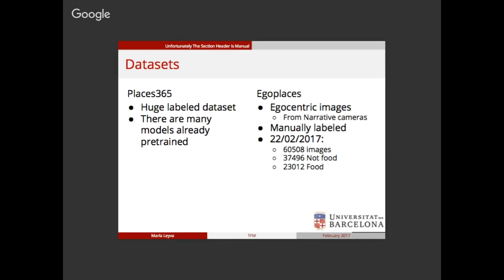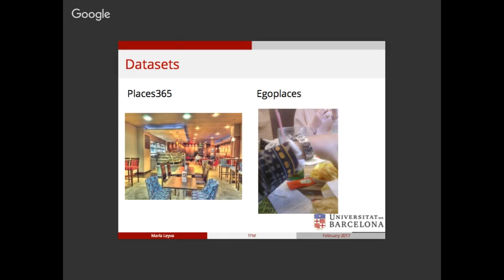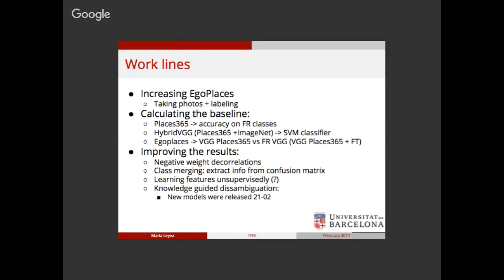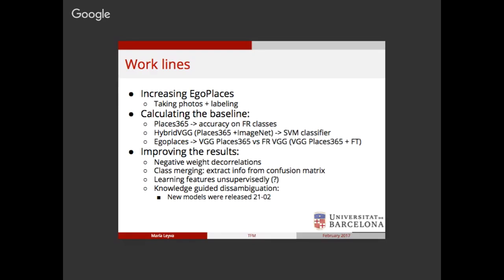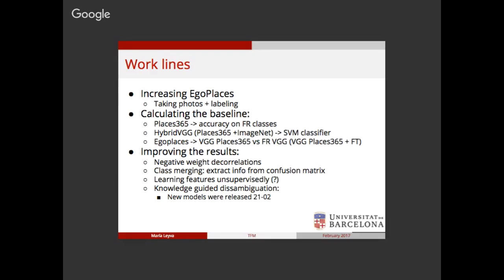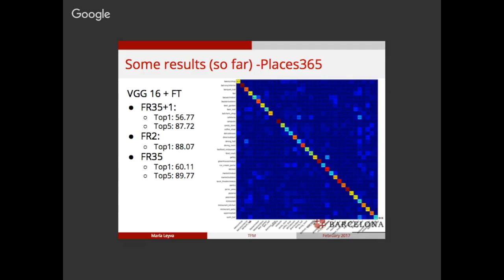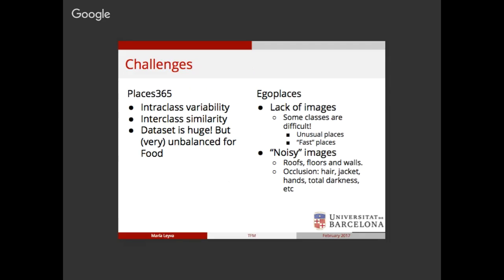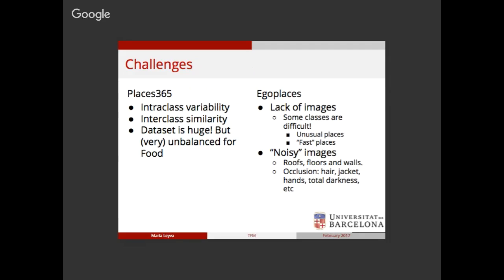María Leyva "Scene Recognition for Food Related Environments"